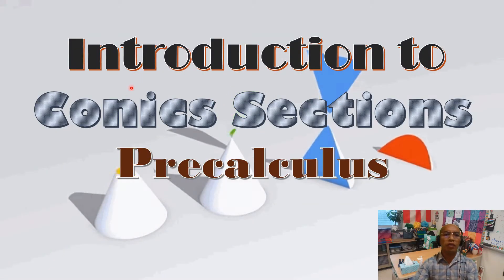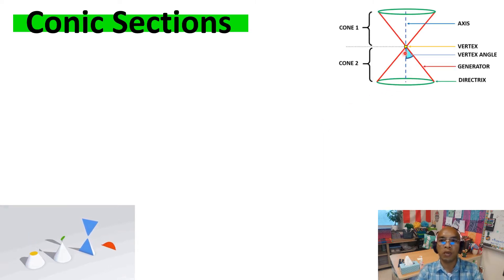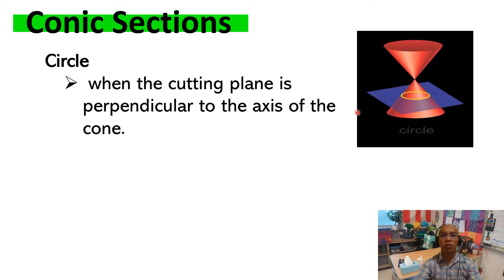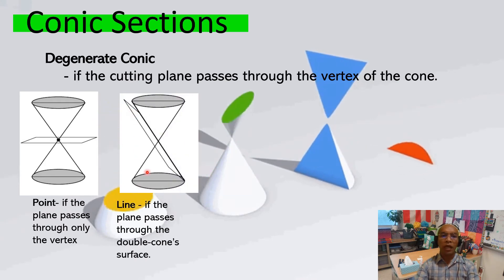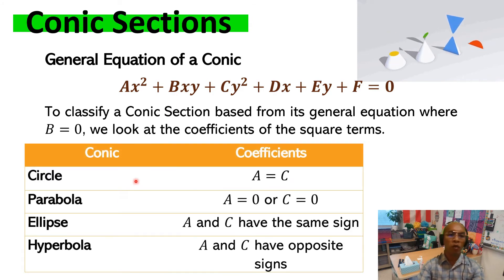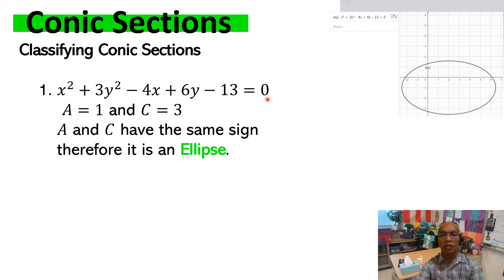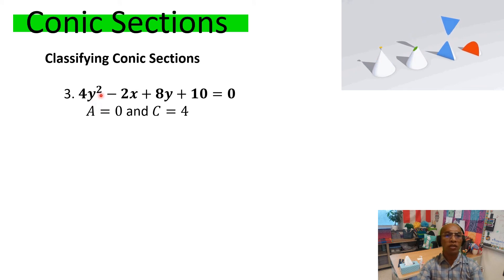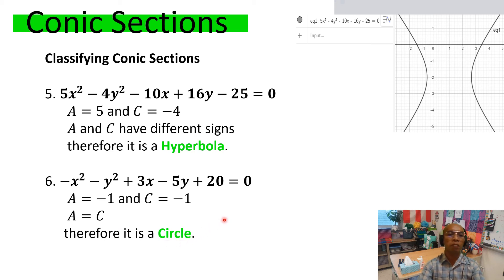Precalculus-Intro to Conics | Identifying the Types of Conics Given the Equation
👉One the the components in Precalculus is Analytic Geometry that focus mainly in the conics sections. How do these conics where being formed? Is there a way of identifying the types of conics by just looking into its general equation?
⏩ Just stick around and I will teach you how?